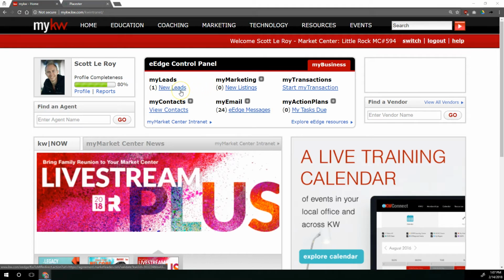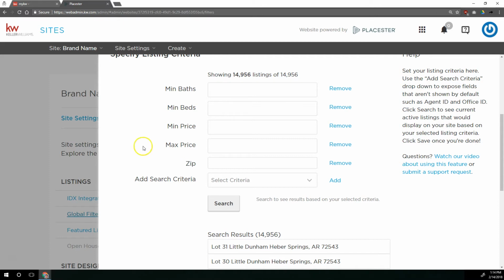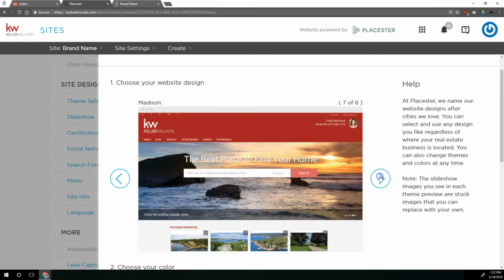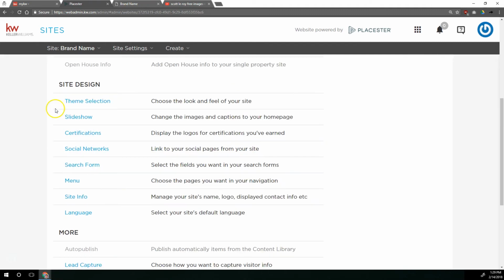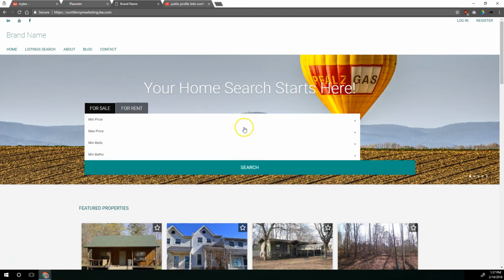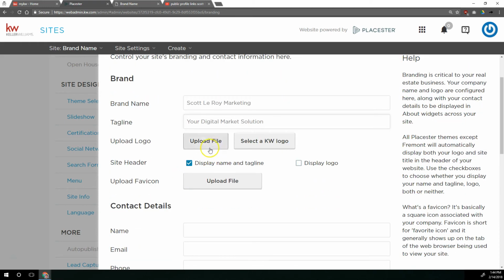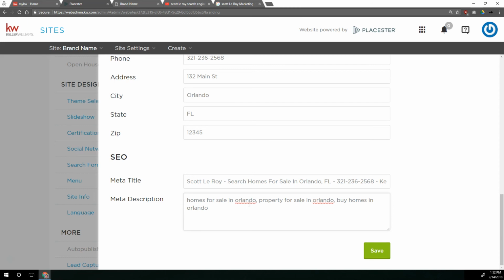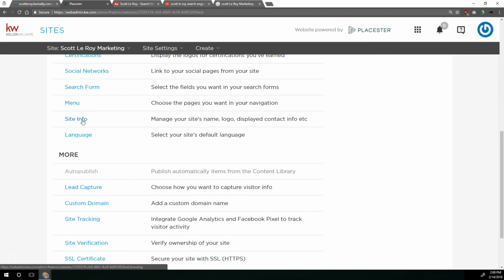Placester 101 - 2/14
Learn about the basics of your KW Website powered by Placester including launching your site, setting up IDX, adding your information, customizing your menu, and setting up Lead Capture with Robert Greenstreet of Scott Le Roy Marketing.